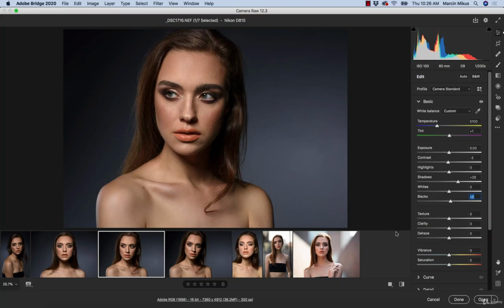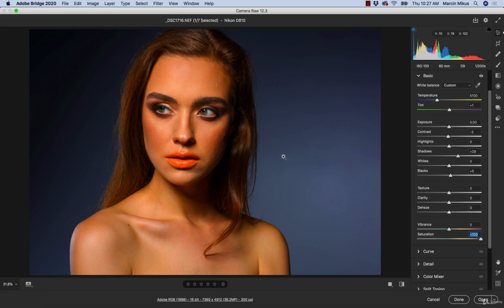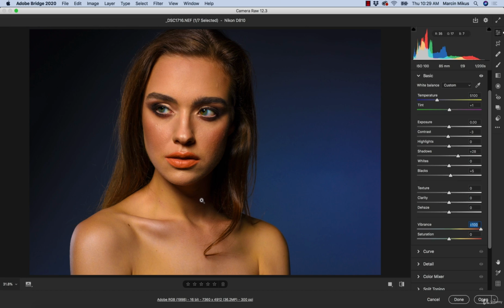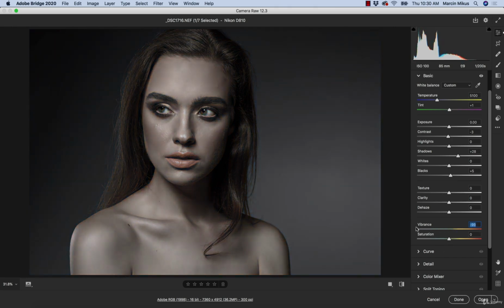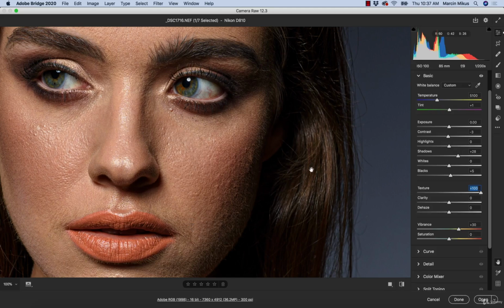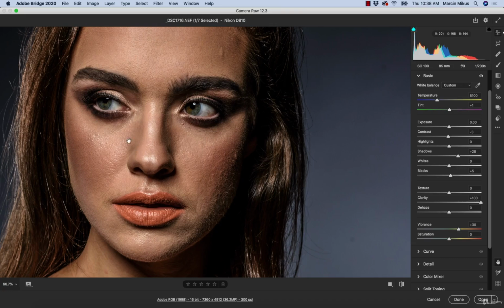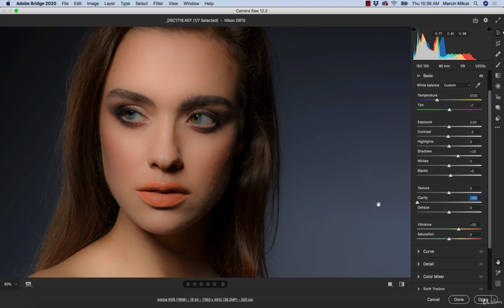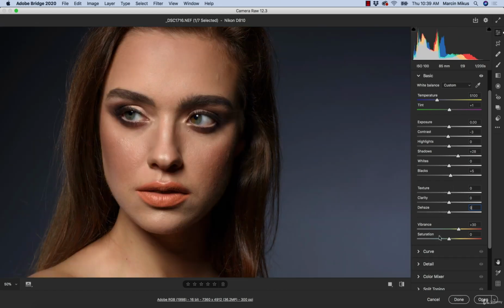Vibrance, Saturation & Texture - Color & Detail Mastery | Photo Retouch Academy 🎓🎨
Welcome back to Photo Retouch Academy! Having gained precision control over your image's luminosity with Light Sliders, it's time to refine its color and tactile qualities. This is your essential SIXTH COURSE: Vibrance, Saturation & Texture - Color & Detail Mastery, where you'll learn to make your colors pop and your details sing, without sacrificing naturalism.

Color and texture are paramount in creating images that truly resonate and captivate. Understanding the subtle differences between Vibrance and Saturation, and mastering how to enhance or smooth textures, will allow you to infuse your photos with impactful mood and realism. This course will show you how to apply these adjustments artfully, avoiding over-processed or flat results.

In this crucial course, you will learn:

Vibrance vs. Saturation: Understanding the distinct effects of each slider and when to use them for natural or dramatic color enhancement.

Targeting Color Adjustments: How Vibrance intelligently protects skin tones while boosting muted colors.

The Clarity Slider: Enhancing mid-tone contrast for punchier details and a more defined look.

The Dehaze Slider: Removing atmospheric haze for clearer images or adding it creatively for mood.

The Texture Slider: Precisely enhancing or softening fine details for everything from crisp landscapes to smooth skin.

Non-Destructive Color & Detail Work: Applying these adjustments in Camera Raw and Photoshop to maintain flexibility.

Avoiding Over-Processing: Recognizing the signs of over-saturation or over-sharpening and how to prevent them.

Practical Application: Applying these sliders to various image types (portraits, landscapes, products) for optimal results.

Mastering Vibrance, Saturation, and Texture will empower you to fine-tune your image's emotional impact and visual crispness. This is a vital skill for adding that professional finishing touch to any photograph!

Ready to infuse your images with vibrant colors and compelling detail? Let's continue building your retouching expertise, one crucial skill at a time.